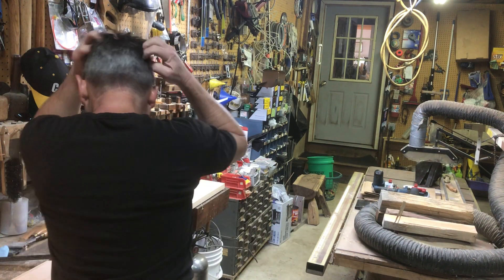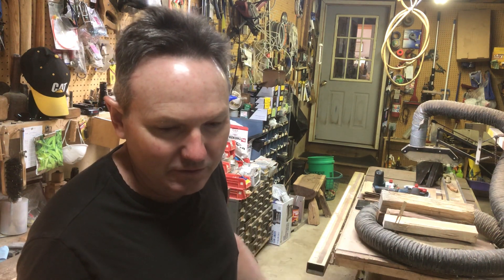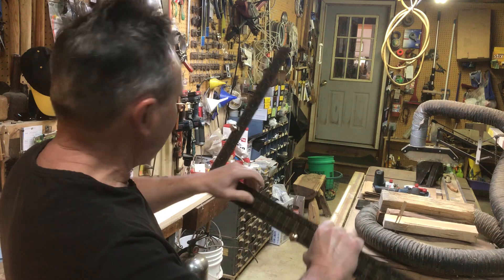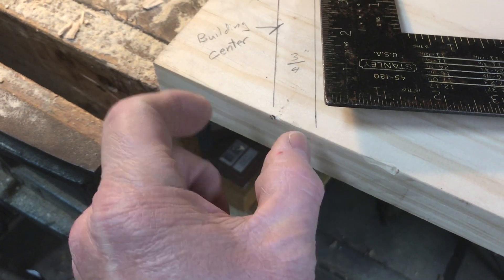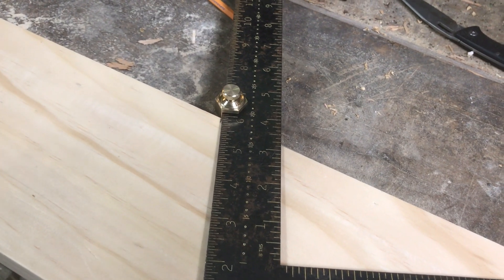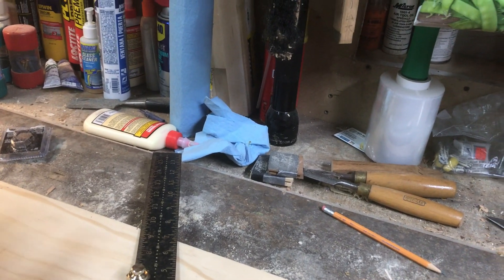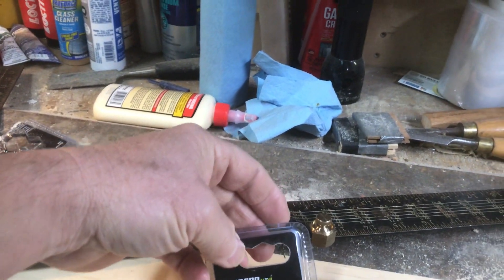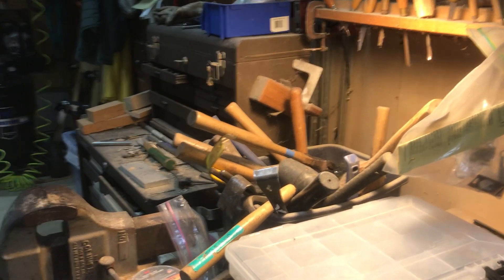Simple lesson on rafter layout using stair gauges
howto of rafter layout using stair gauge clamps